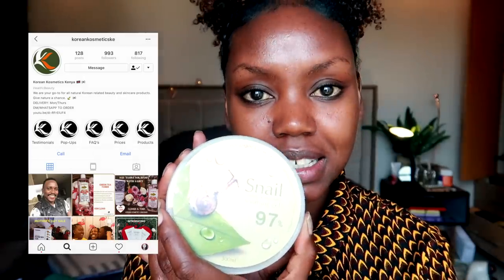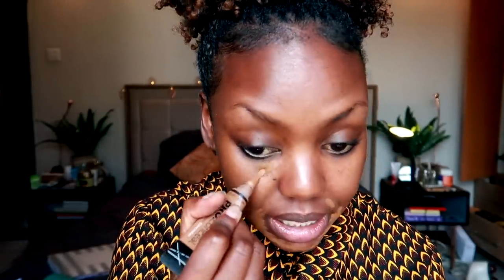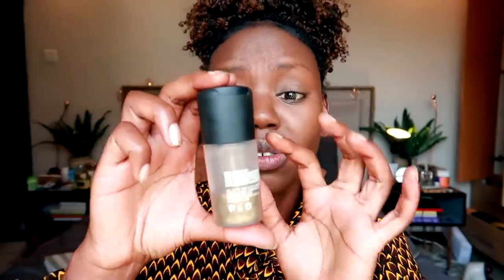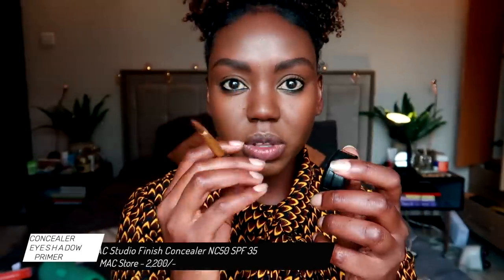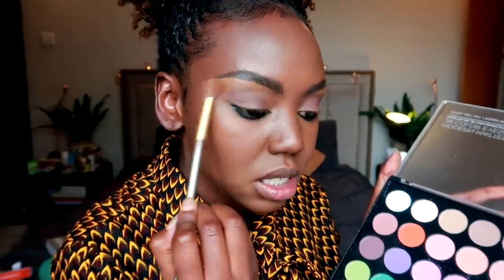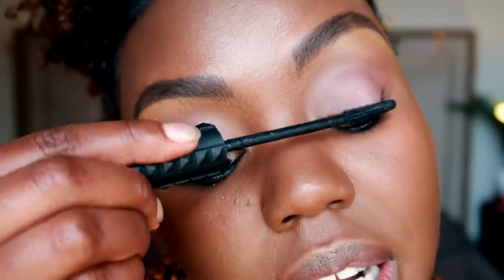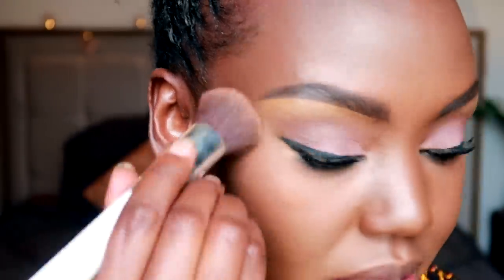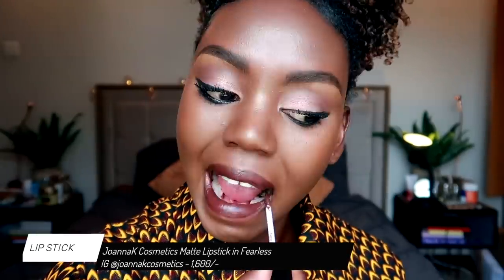My Basic, Imperfect, Day Time Make Up Routine || Patricia Kihoro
Hey guys,
Here's my updated daily make up routine. It's basically a Go-With-The-Flow, don't stress too much about making mistakes because they can be fixed routine!

Song - Happy Music by Jef.

I am always on the look out for great Kenyan music to feature in my videos, and on my radio show, Afrocentral on Homeboyz Radio.